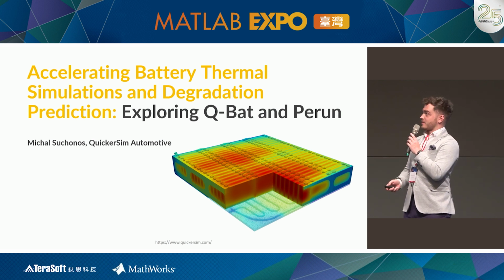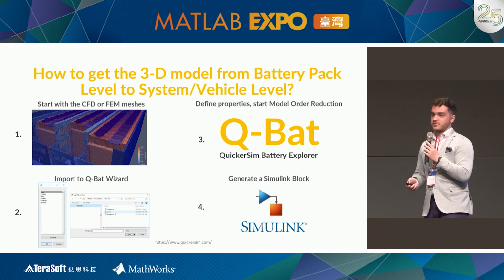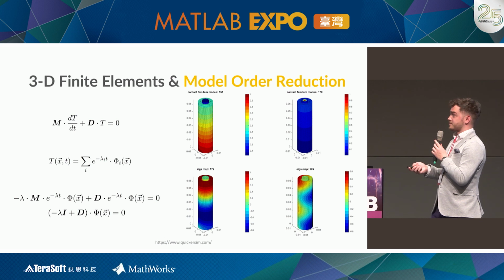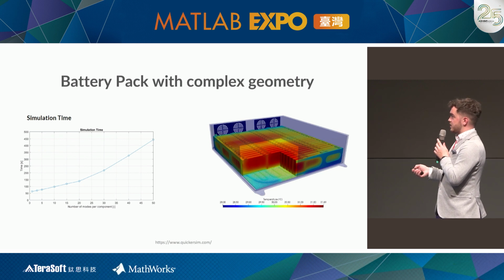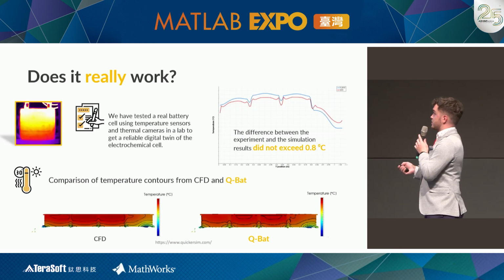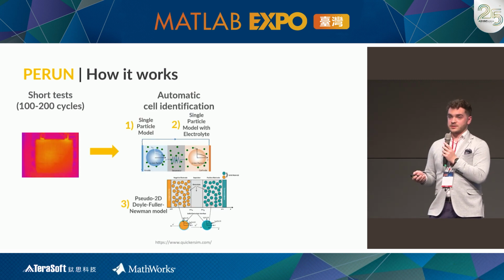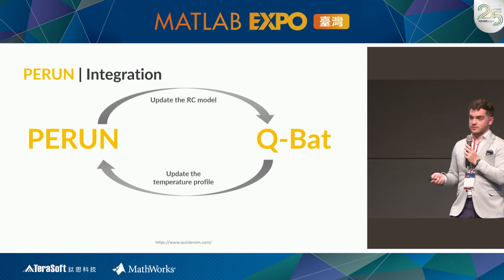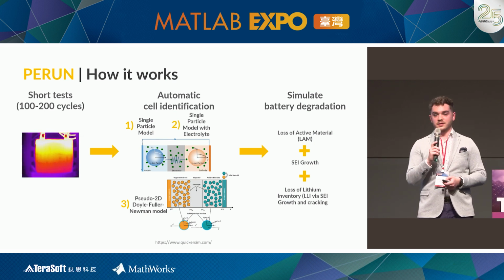MATLAB EXPO - modelling car batteries with Q-Bat software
Here is the recording of our speach we gave during MATLAB EXPO about modelling car batteries with Q-Bat software.

Q-Bat boasts a distinctive attribute that sets it apart: its remarkable speed and 3-D precision. In just a matter of minutes on a desktop computer, Q-Bat conducts a transient simulation of an entire EV battery pack, covering the entire driving or charging profile. Moreover, it generates a 3-D temperature distribution akin to a CFD solver. By utilizing Q-Bat, the following benefits are realized:

1. Real-time simulation of the complete EV battery pack.
2. Application of a finite element formulation to address the heat transfer problem.
3. Incorporation of models accounting for all battery nonlinearities.
4. Seamless importation of 3-D CAD geometry or mesh files.
5. Integration capabilities with MATLAB, Simulink, and other platforms.